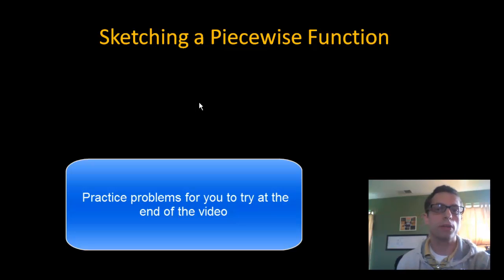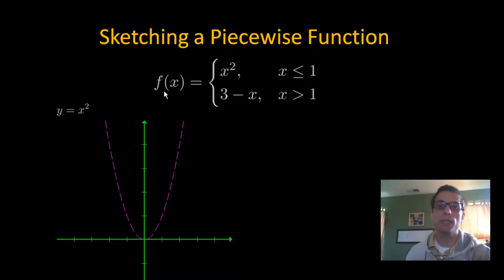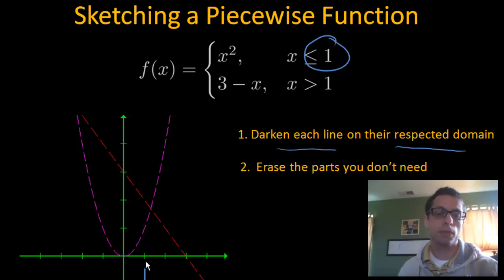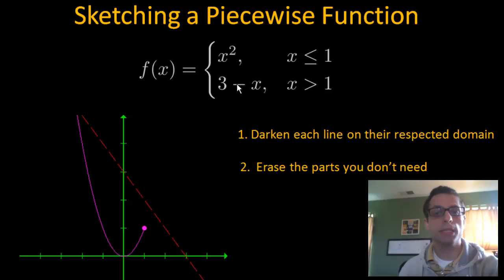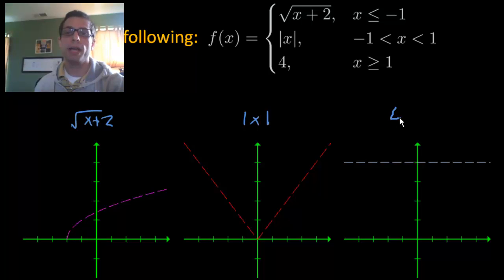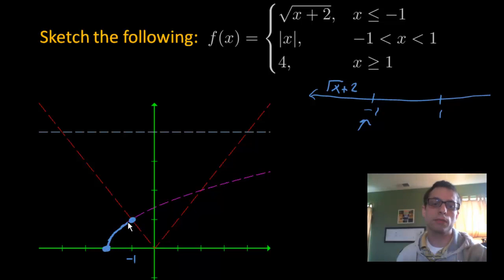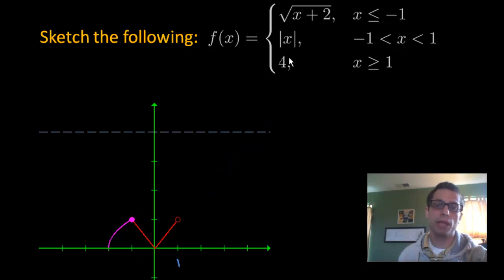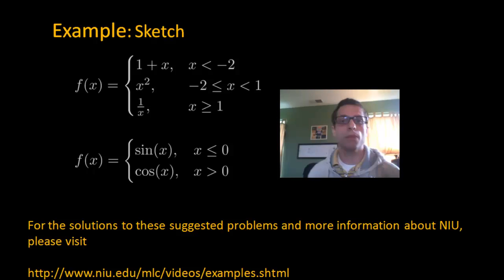Sketch a Piecewise Function - Example 1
In this video we sketch a piecewise function